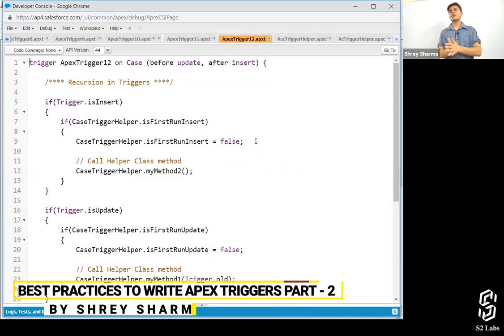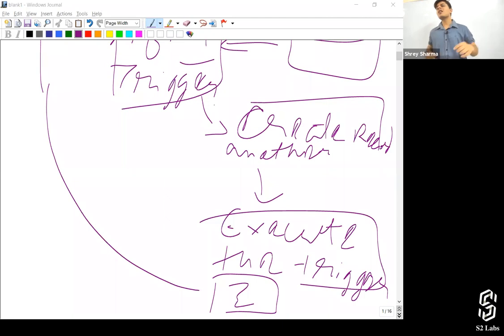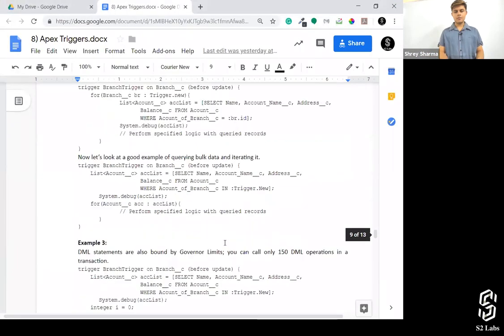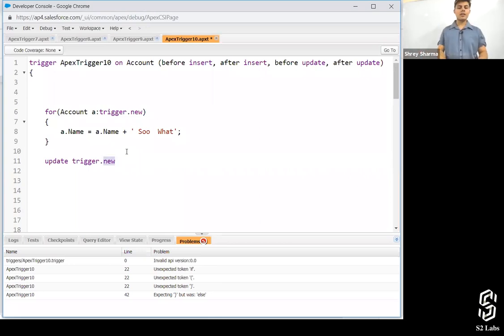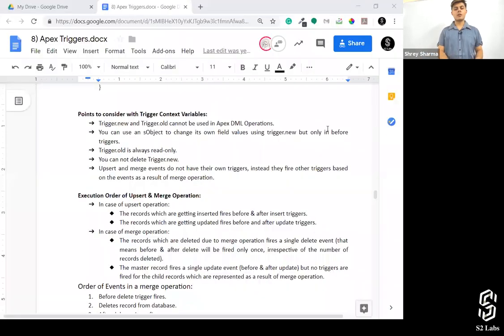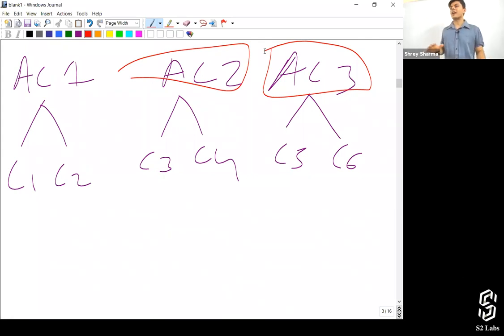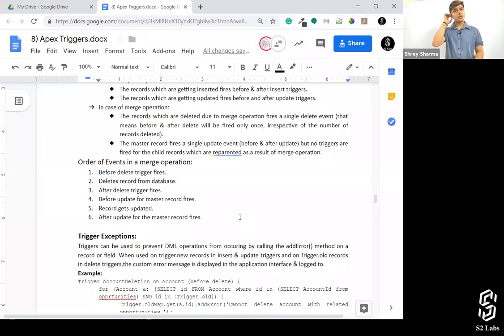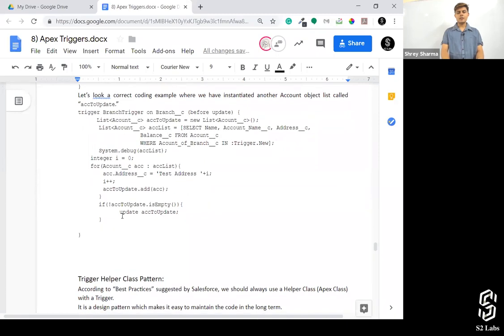How to Stop Recursion In Triggers | Salesforce Development Course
In the second part of the Best practices to write APEX triggers in Salesforce Shery covered

Recursion in Trigger in Salesforce
Recursive Trigger handler in Salesforce

He also covered:
Points to consider with Trigger Context Variable
Execution Order of Upsert & Merge Operation
Order of Events in a merge operation